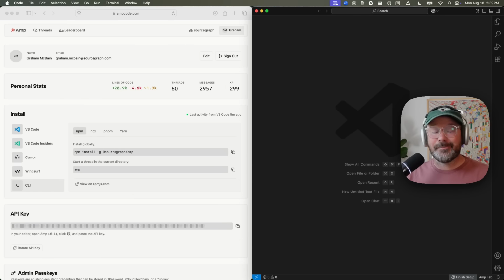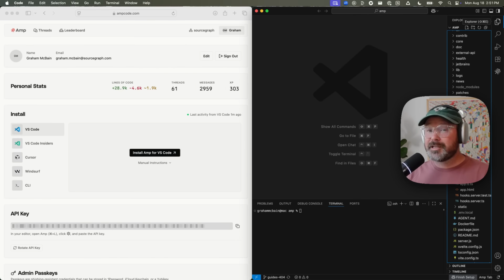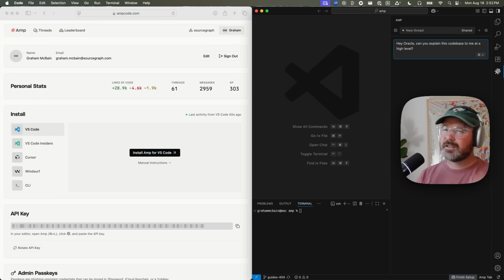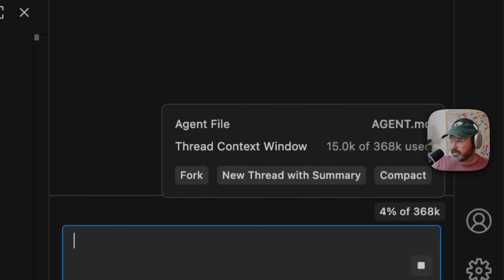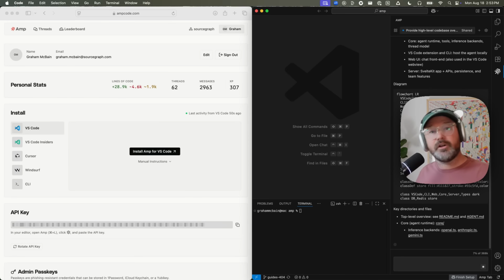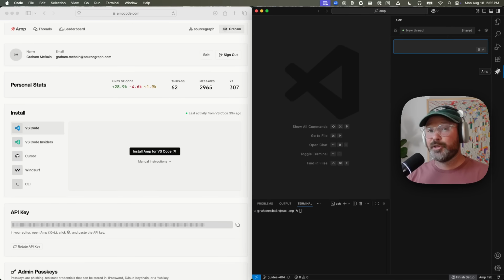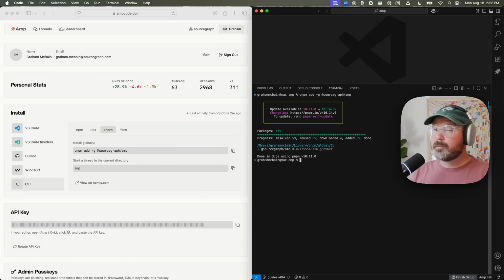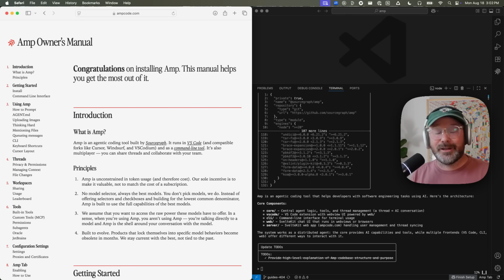Intro to Amp